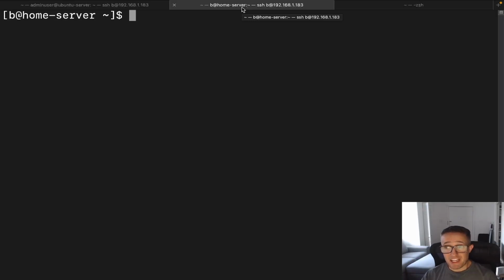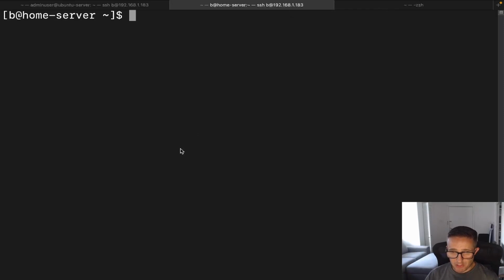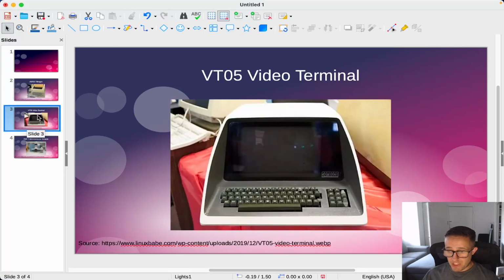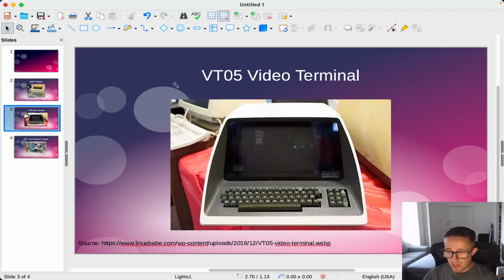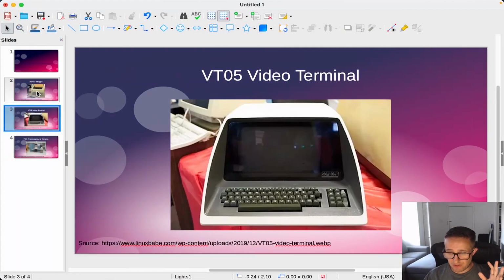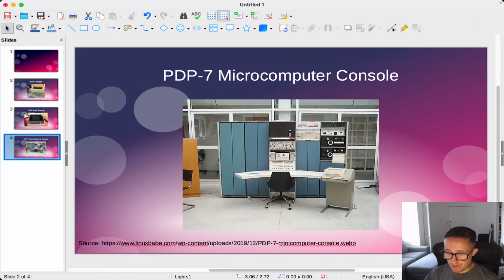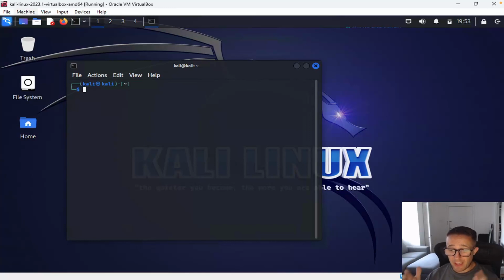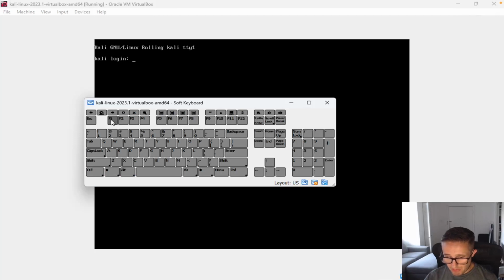What is the Difference Between the Shell, Terminal, and Console in Linux | TatOG Explains